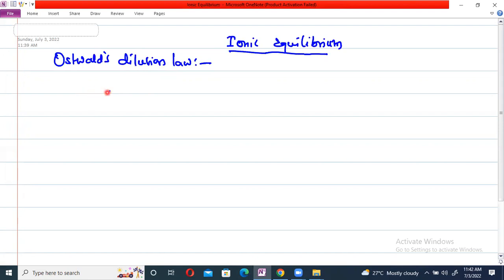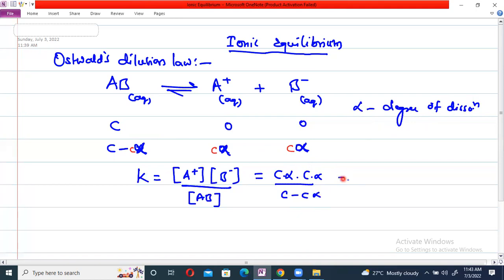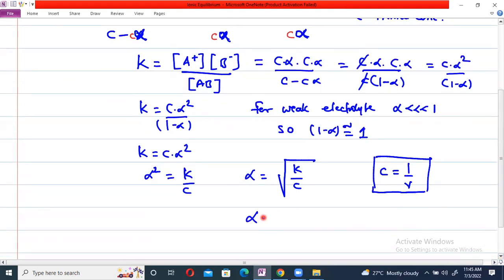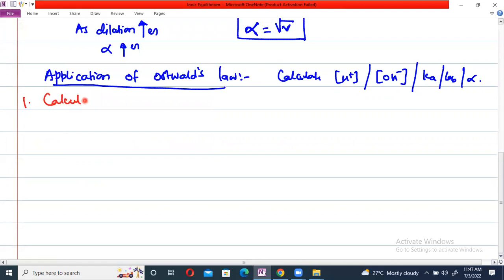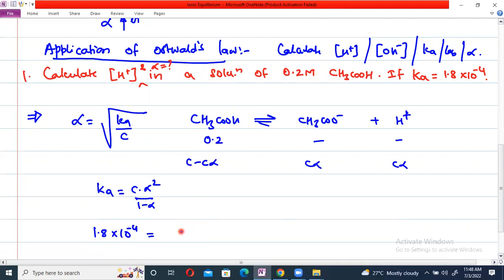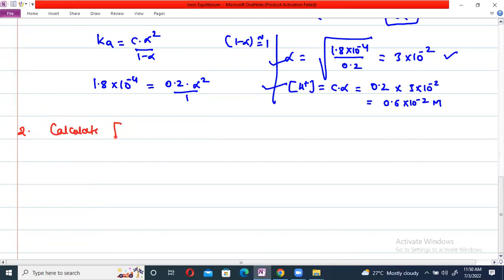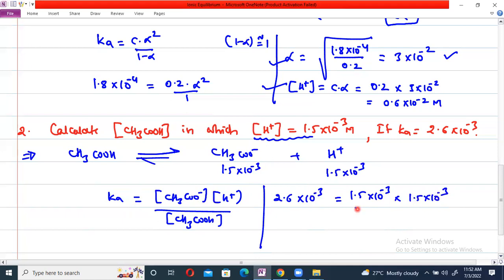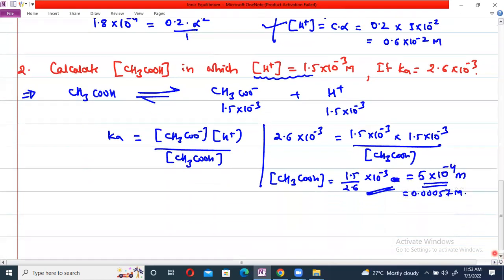Ionic equilibrium (Ostwalds dilution law ) part 1